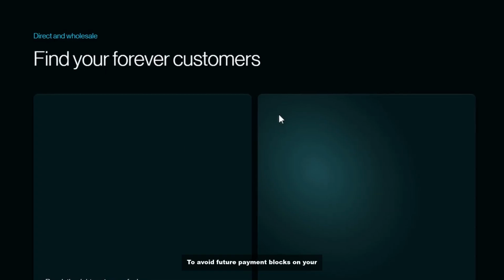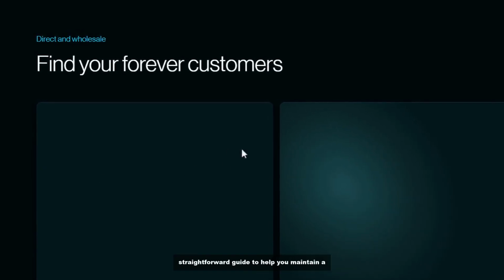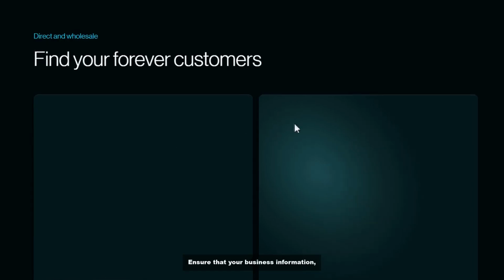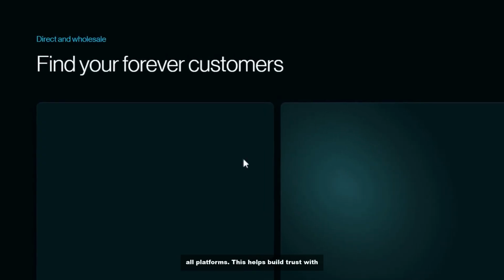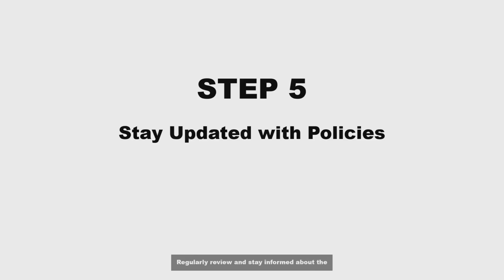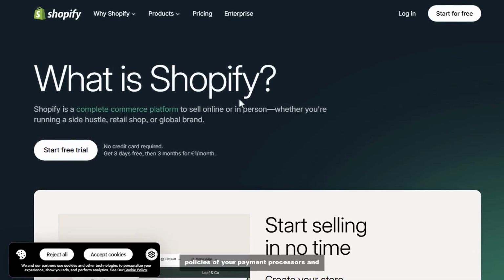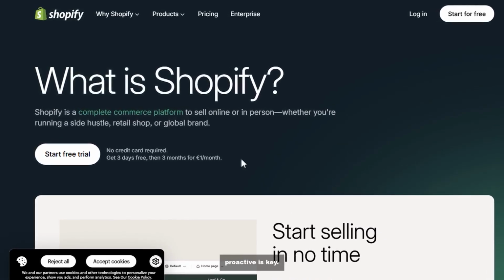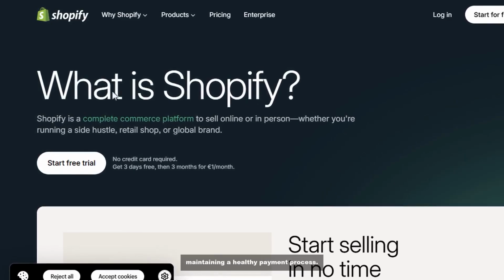How To Prevent Future Payment Blocks On Shopify 2026 (EASY GUIDE)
In this video, we will discuss how to prevent future payment blocks on Shopify 2026 (EASY GUIDE). Learn effective strategies to keep your store running smoothly and avoid common pitfalls that can lead to payment issues.